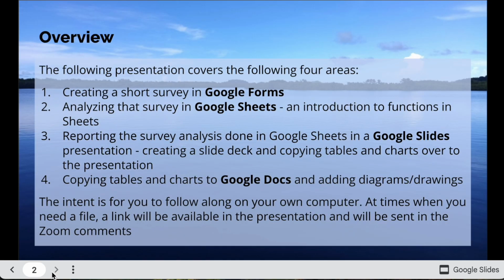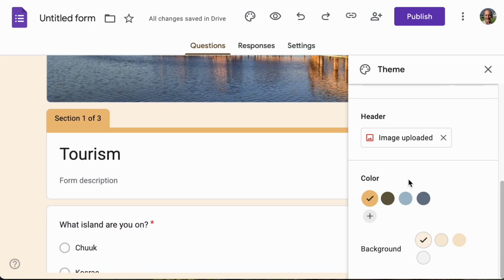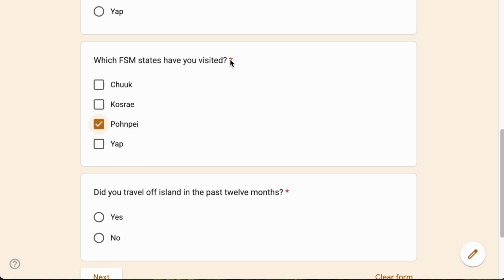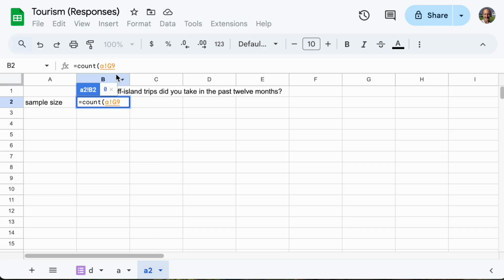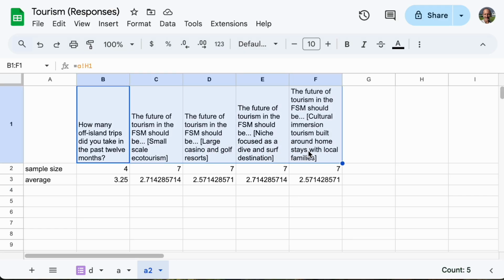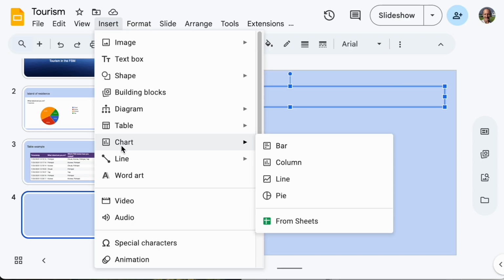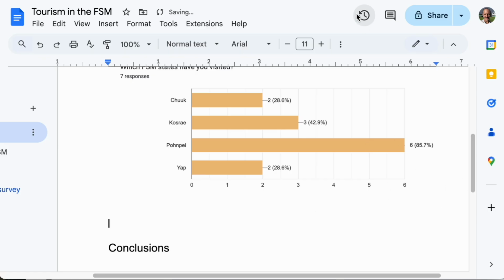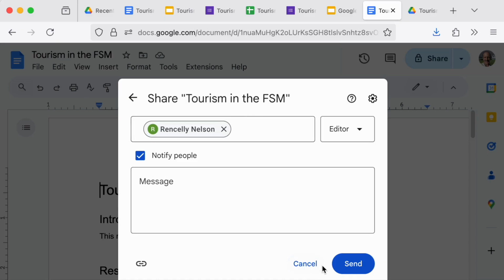Google Workspace from Forms to Sheets and then to Slides and Docs July 2025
This video is intended to be a walk through of a Zoom session that uses the tasks of making a survey, analyzing the results, and producing both a slide deck and document with tables and charts from the survey and spreadsheet analysis.
Selected functions used:
=split(d!C2,",")
=ifs(d!F2="Strongly Agree",4,d!F2="Agree",3,d!F2="Disagree",2,d!F2="Strongly disagree",1)